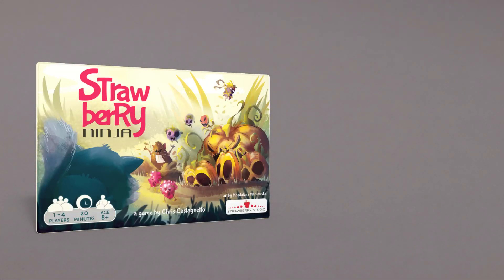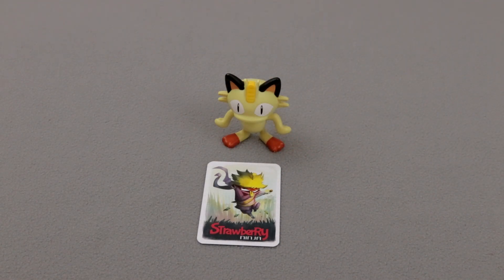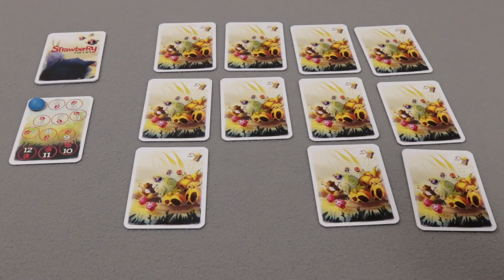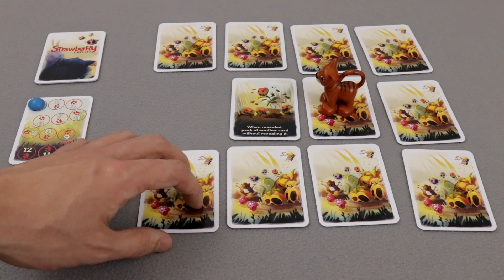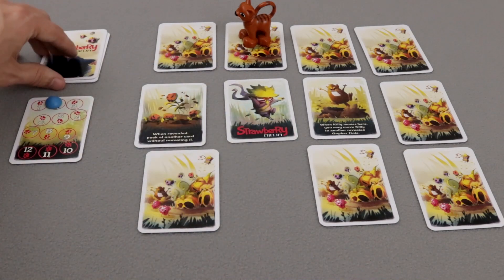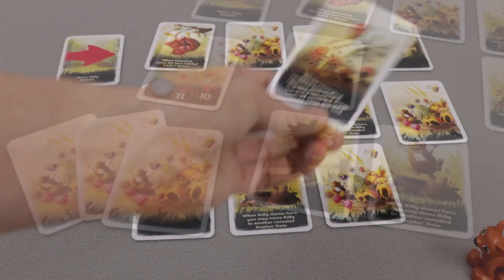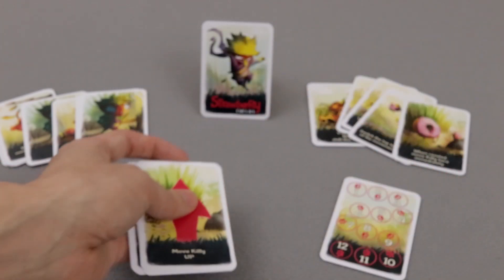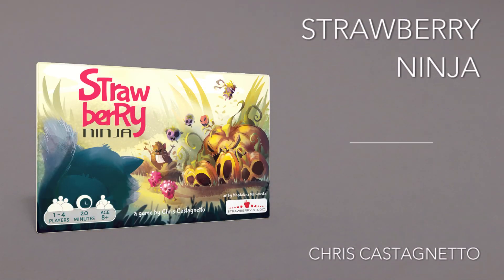[EN] Strawberry Ninja in 3 minutes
Strawberry Ninja is currently on Kickstarter.